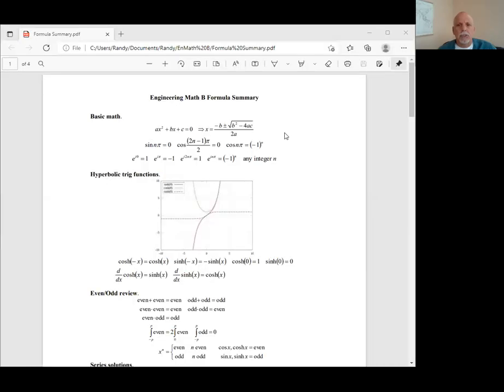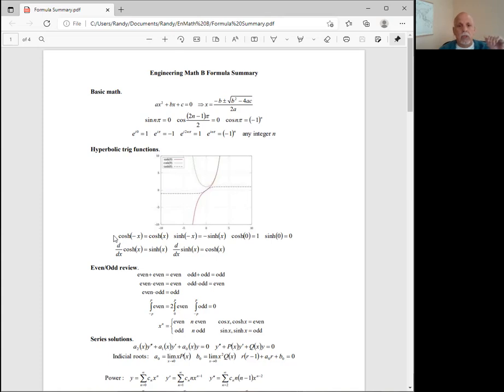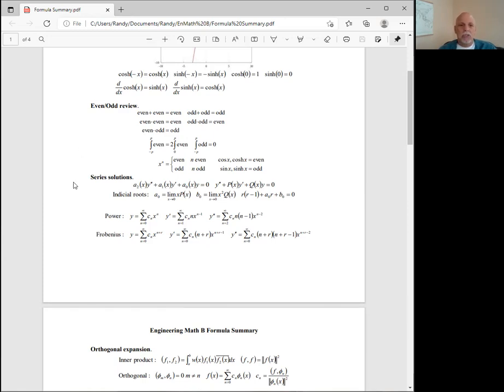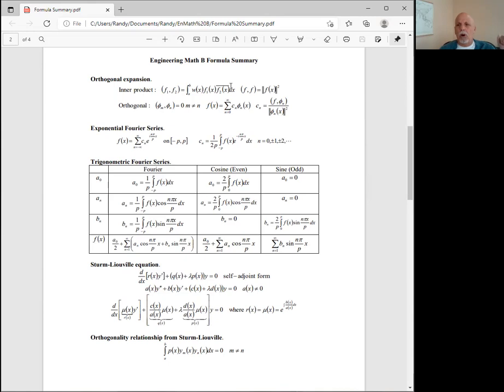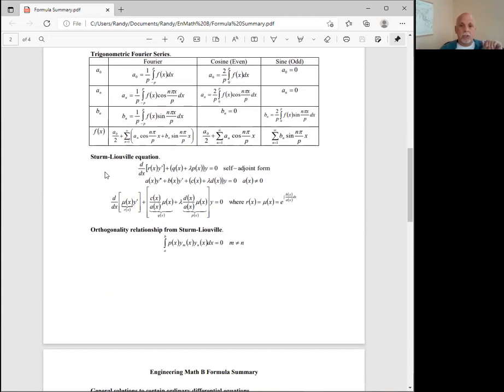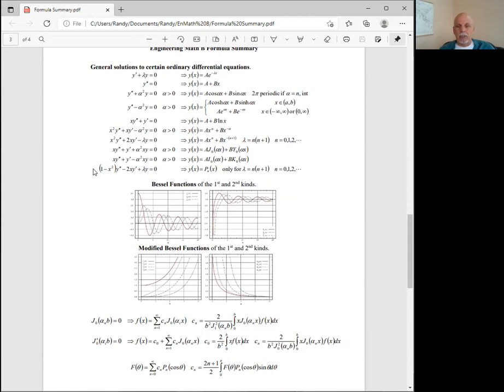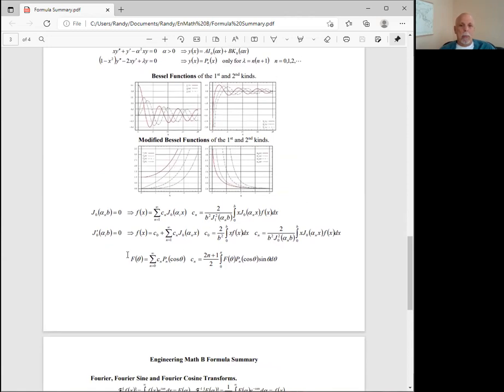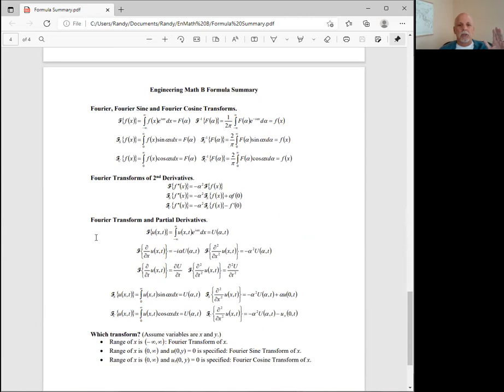8 0 Formulas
Reviews the formulas that may be used in this EnMath B course. In fact, I provided this 4-page summary to my students for their Final exam so they wouldn't have to hunt through their books or notes.